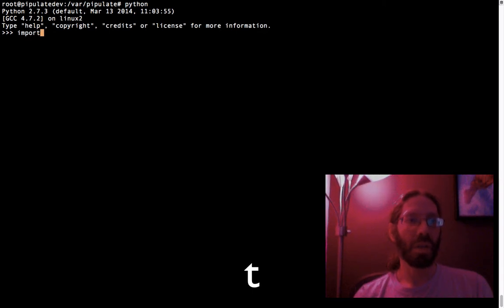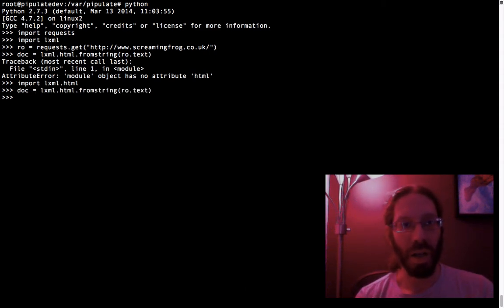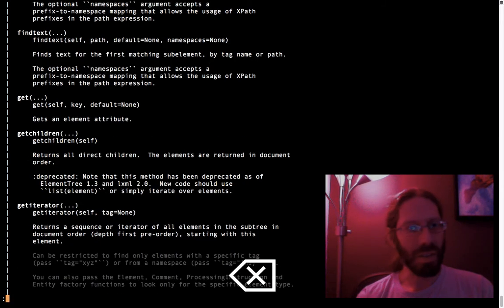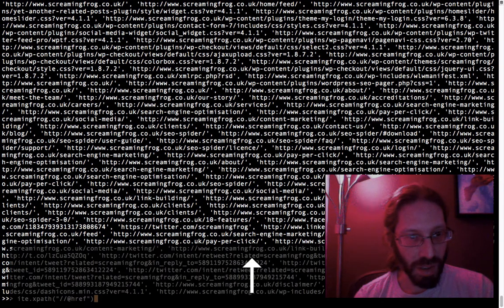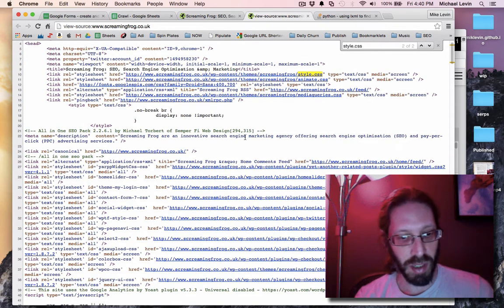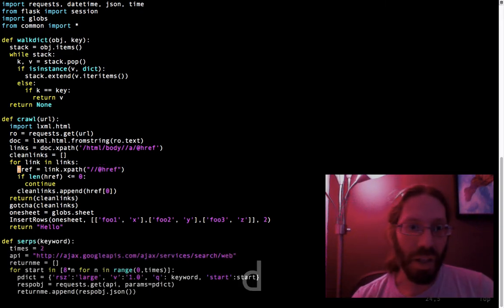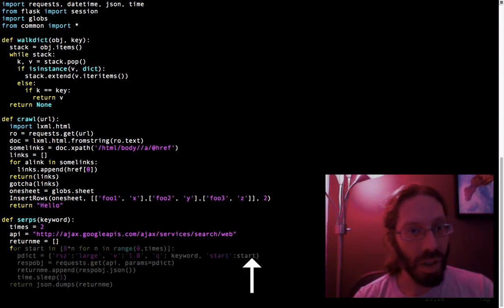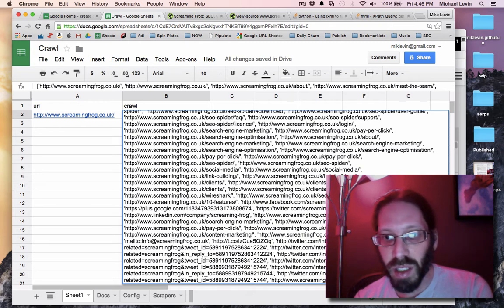Coding for Mobilegeddon Part 5 Correcting An XPATH Mistake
On the last video, I grabbed a bunch of elements with the XPATH method of the LXML library. However, I grabbed example code of of StackOverflow too quickly, and correct it in this video.